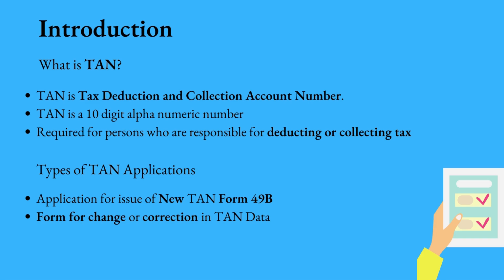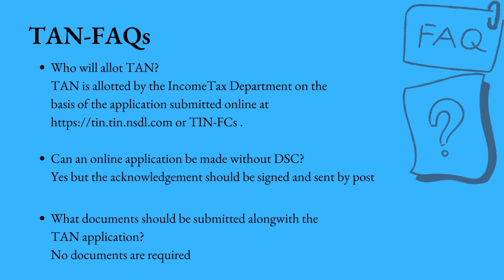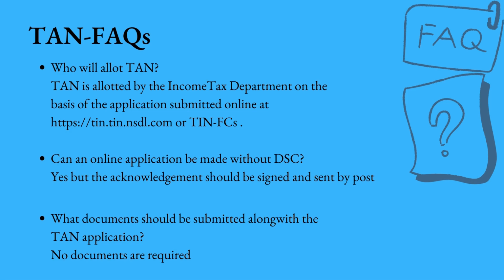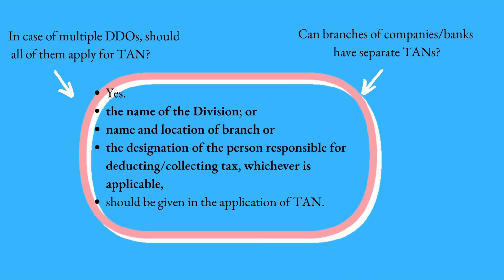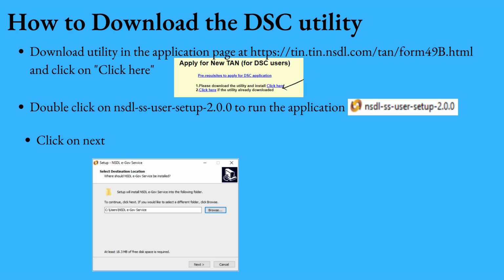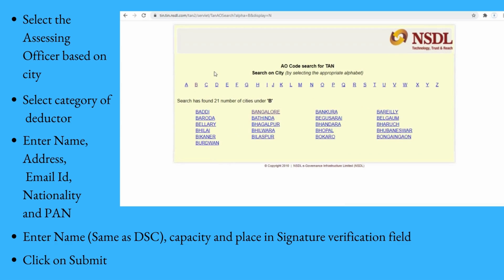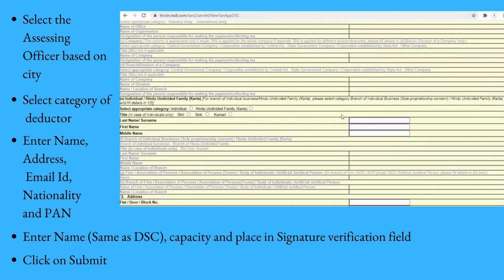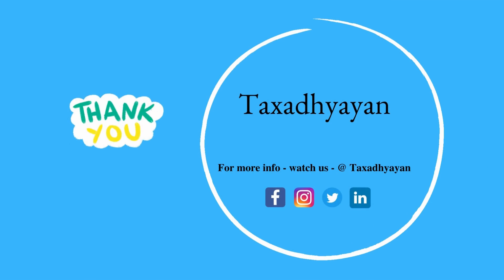How to Apply TAN Online with DSC?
Filing Online TAN Application using Digital Signature

In this video we have explained as how an individual can apply TAN online using Digital Signature

Content of this video:
1) TAN and Types of Application
2)  How to Apply?
3) What is the Fee?
4) Whether PAN and TAN are same?
5) Who will Allot TAN?
6) Can application be made without DSC?
7) What are the documents required for submission?
8) Separate TAN required for TCS?
9) Should Government deductors apply for TAN?
10) Can branches of companies/banks
have separate TANs?
11) How to Download the DSC utility?
12) Step by Step Procedure to apply TAN online with DSC